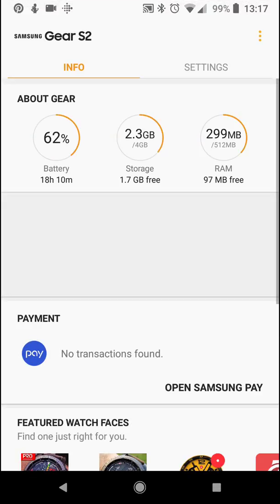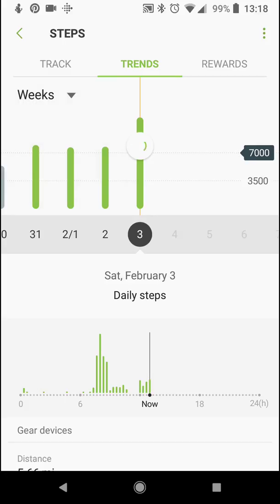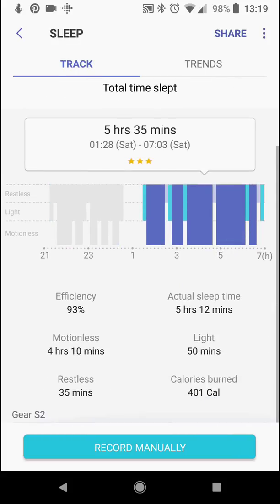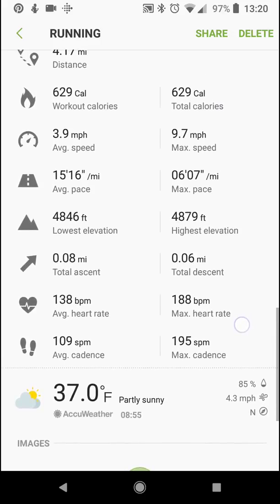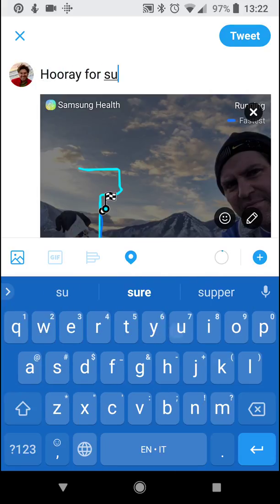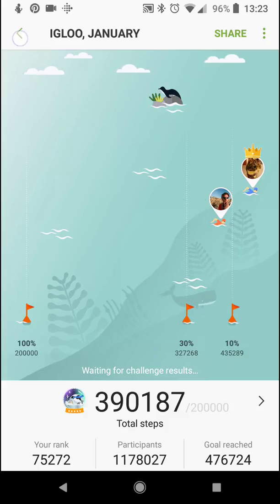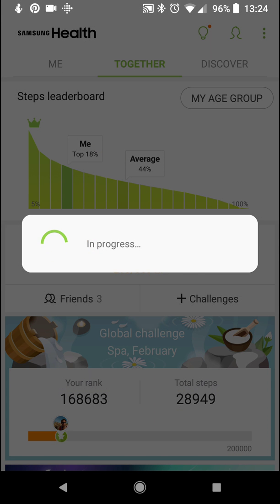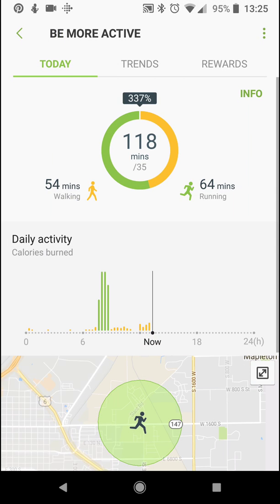What's the Samsung Health App?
A tour of the Samsung Health App installed on the Pixel 5, and paired with a Gear S2 Classic smartwatch

How do I use the Samsung Health app?